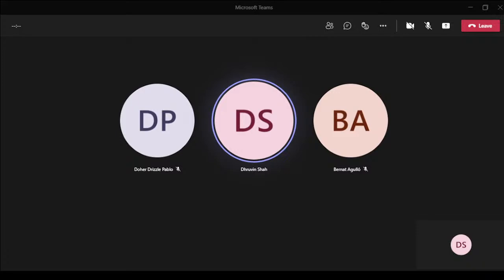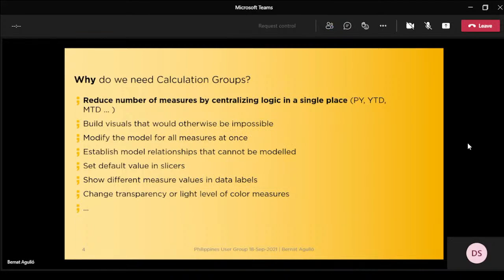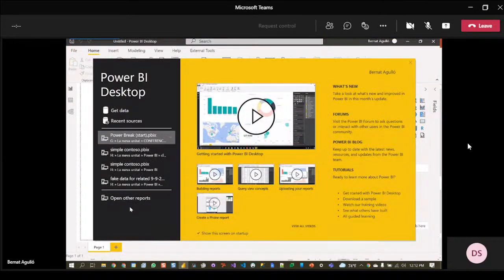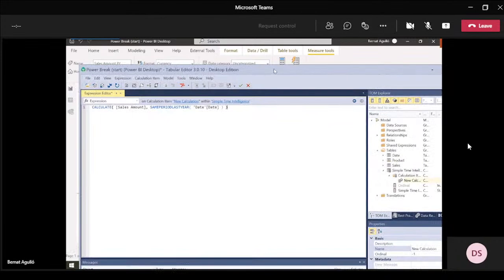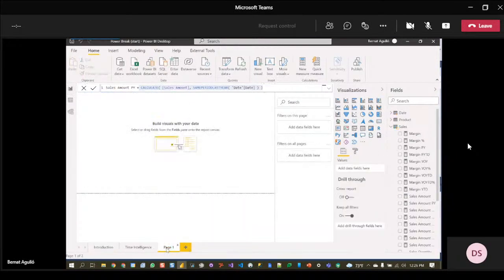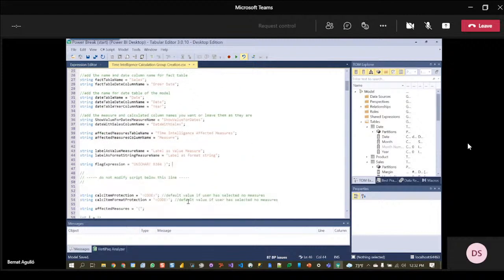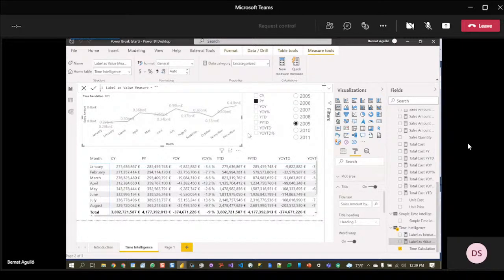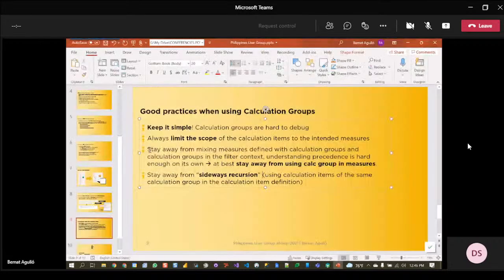Introduction to Calculation Group in Power BI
Welcome to the Power BI Monthly event for PH Community. This time we have one superb topic to share with you. During this session, we will learn about Calculation Groups in Power BI. Calculation Groups are used in many ways in Power BI.

Session Credits:
Speaker: Bernat Agulló (Guest)

CREDITS &SESSION HISTORY
Speaker: Mr. Bernat Agullo Rosello
Organizers: Power BI PH Community, Dhruvin Shah, Prince Kher, Doher Drizzles
Session Date: SEPT 18, 2021
Time: 03:30 PM IST - 04:30 PM IST